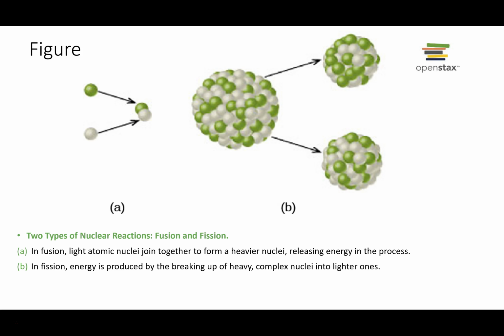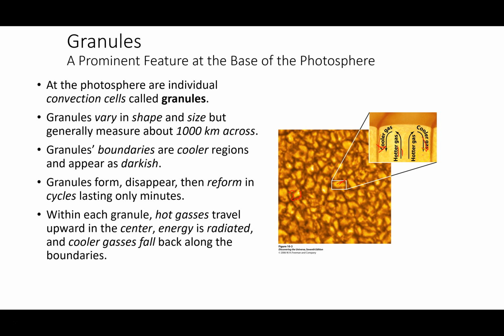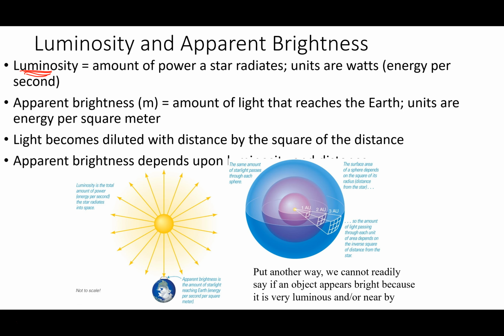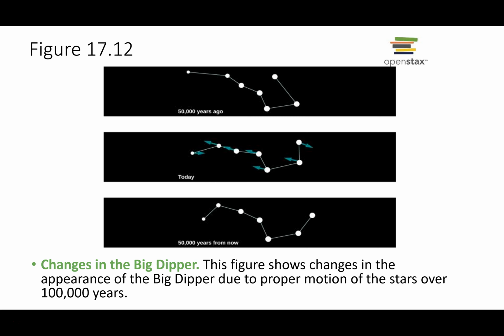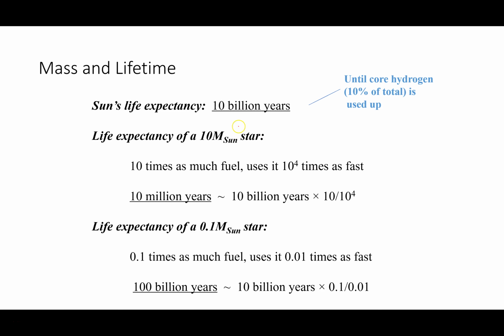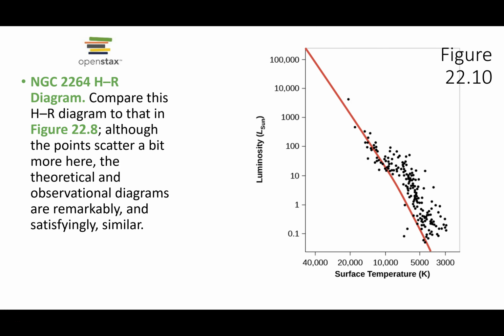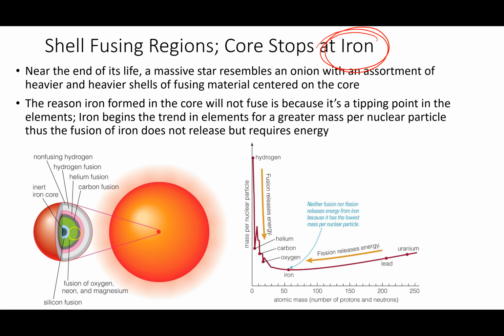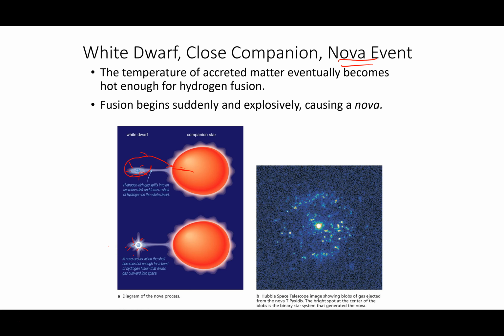PHS151 U3 Review Video